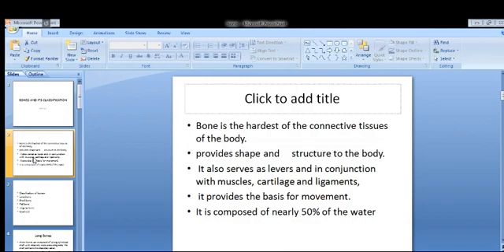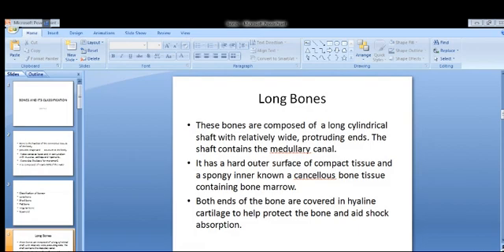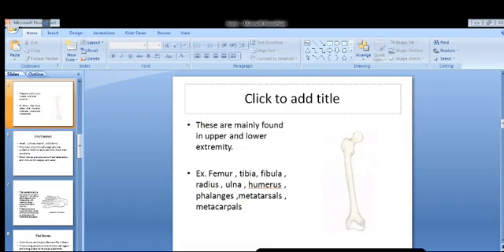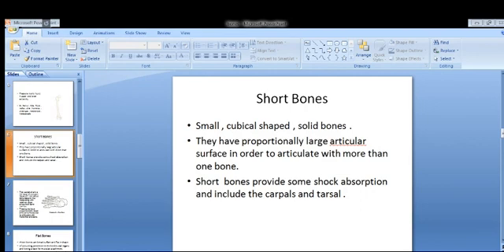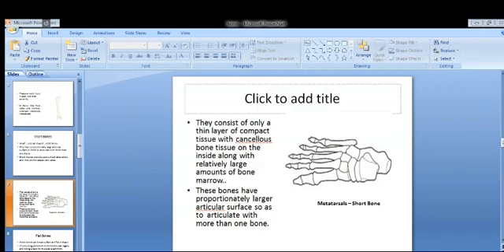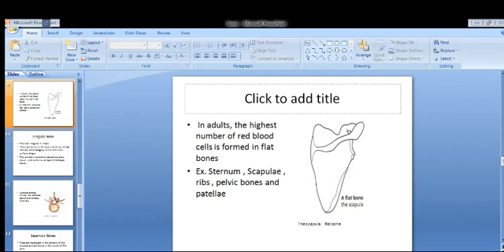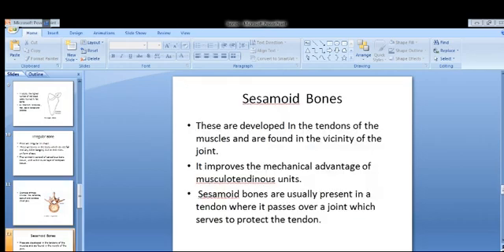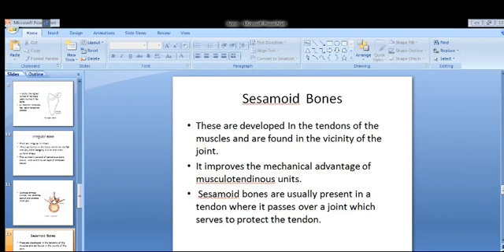BONES AND CLASSICATION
FUNDAMENTAL OF ANATOMY  AND KINESIOLOGY